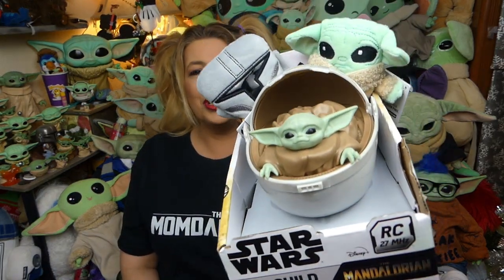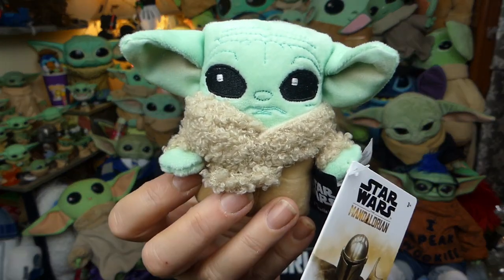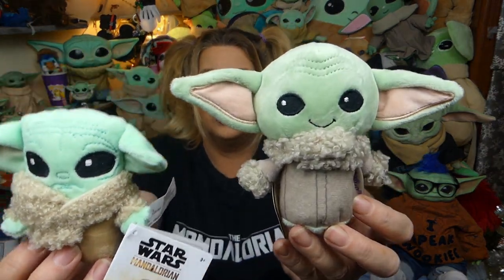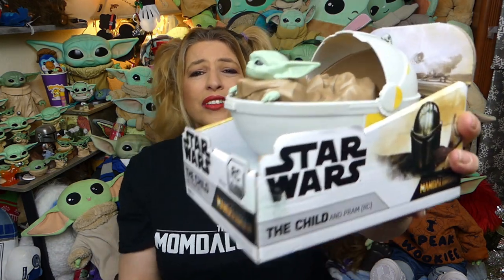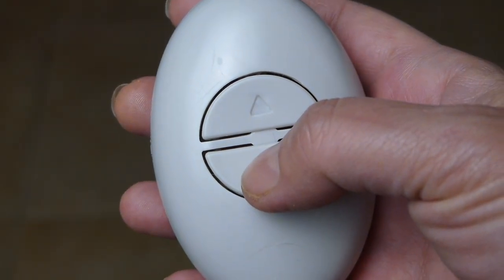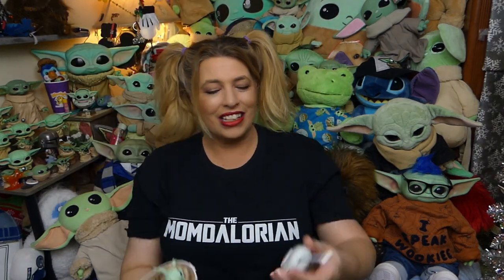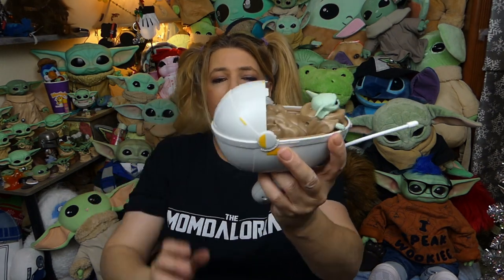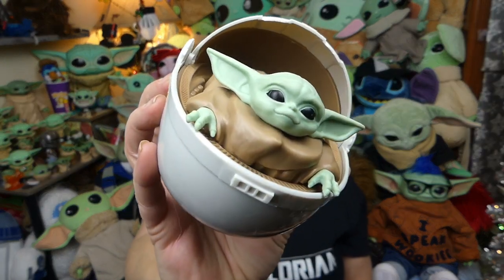Remote Control The Child (GROGU) in Pram & Mattel Mini Plush Review (BABY YODA)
I got the remote control The Child (Grogu) in the Pram and the Mattel The Child and The Mandalorian mini plush..  In this review, I compare the plush to the Hallmark Itty Bittys, and take the RC pram out of the box to show you how it works.  And, of course, rate them all on our scale of totally bad to TOTALLY RAD!